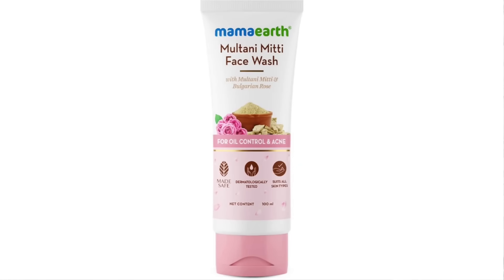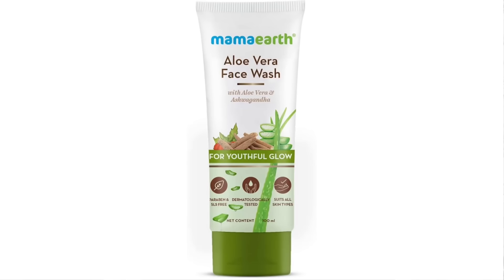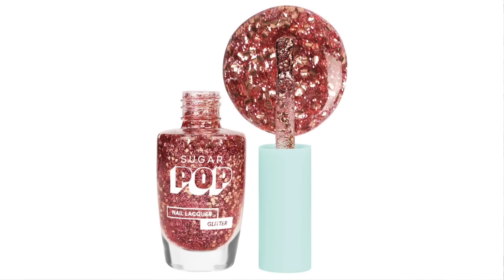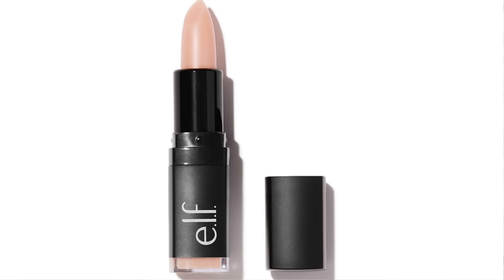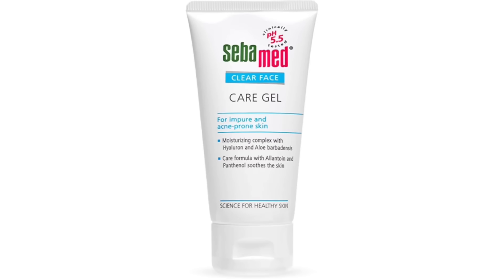MONTH END BEAUTY HAUL✨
Amazon Great Indian festival Starts from 26th September for Prime members with early access to deals.

Buying Links :

1.  e.l.f. Lip Exfoliator, Sweet Cherry, 0.15 Ounce (Pack of 9)

2.  SUGAR POP Nail Lacquers Glitter 05 Dazzling Diva (Red Glitter) | Dries In 45 Seconds | Chip-Resistant | Glossy Finish | High Shine | Glitter Nail Polish For Women, 10 ml

3.  Mamaearth Aloe Vera Face Wash with Aloe Vera & Ashwagandha for a Youthful Glow - 100 ml

4.  Mamaearth Multani Mitti Face Wash with Multani Mitti & Bulgarian Rose For Oil Control & Acne - 100 ml | Suits All Skin Types | Hydrating & Gentle | Paraben-Free | No Silicones | Sulphate-Free